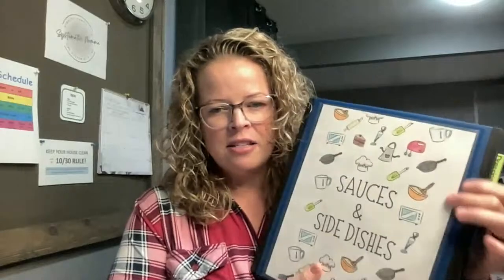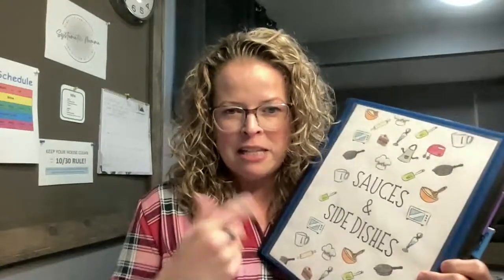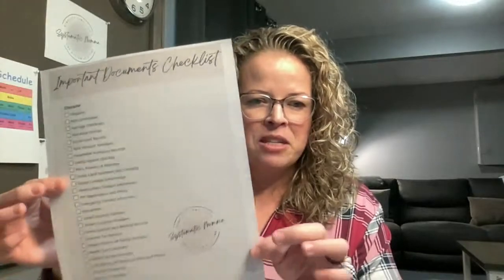Live Q&A: Simple Systems to Organize Paper Clutter & Important Documents!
Struggling with paper clutter or important documents? Let’s get it organized—together!
Join me LIVE on Thursday, March 6th at 12 PM MST for an interactive Q&A where we’ll chat about simple, effective systems to keep your home running smoothly. I’ll be answering your questions and diving into highlights from my latest videos, including:
➡️ Organize Paper Clutter – A simple system to keep papers from piling up.
➡️ Organize Recipes – How to store and access your favorite meals with ease.
➡️ Filing Important Papers – A stress-free approach to managing essential documents.
➡️ Warranties & Manuals – Save money by keeping them organized and easy to find.
📌 When: Thursday, March 6th at 12 PM MST
📌 Where: Right here on YouTube!
Bring your questions, grab a coffee, and let’s tackle paper clutter together. Don’t miss this chance to get actionable advice, connect with other moms, and simplify your life one system at a time.